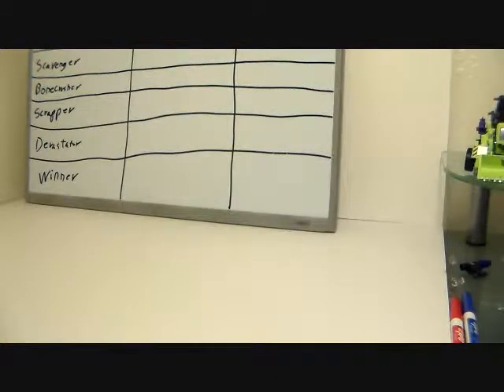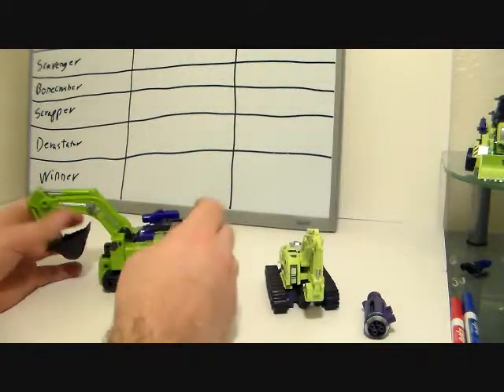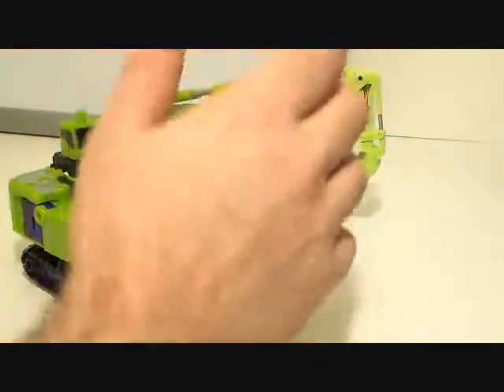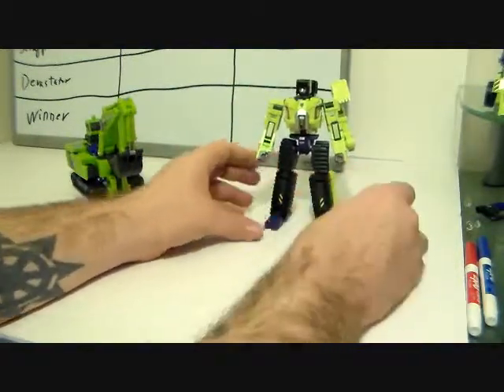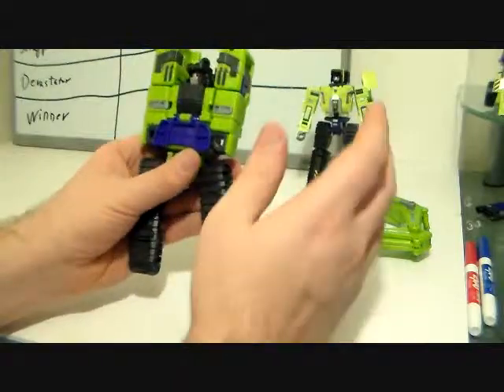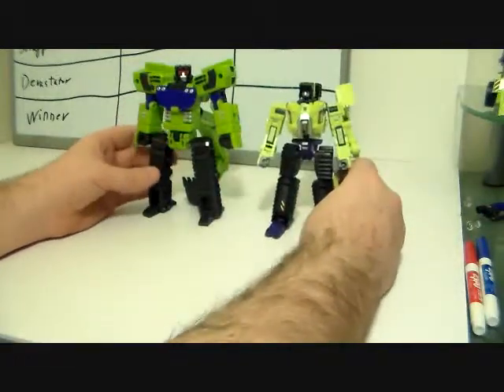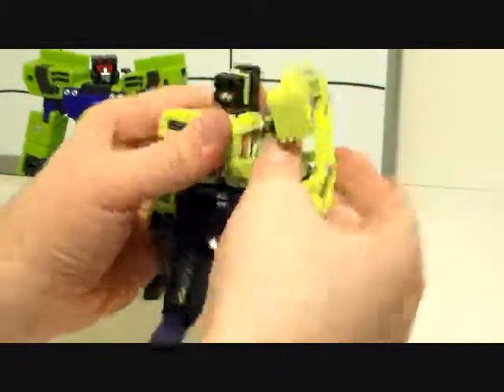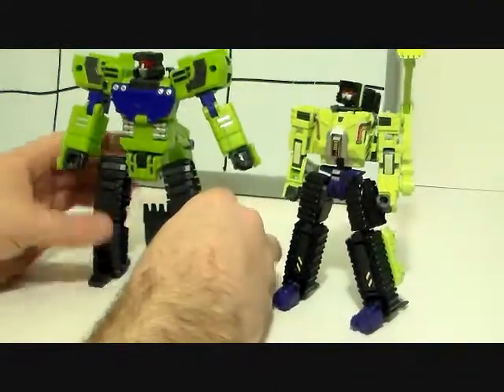Transformers review TFC vs Maketoys Scavenger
i compare scavenger from maketoys and tfc